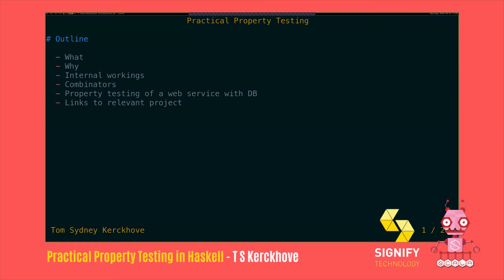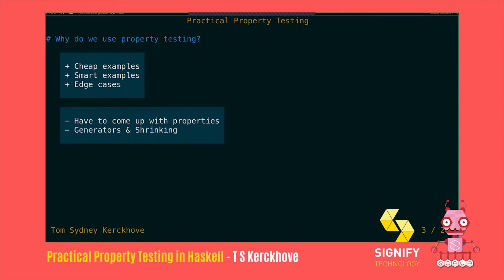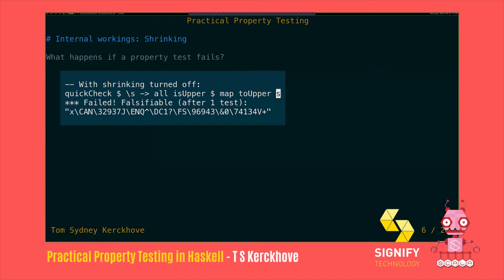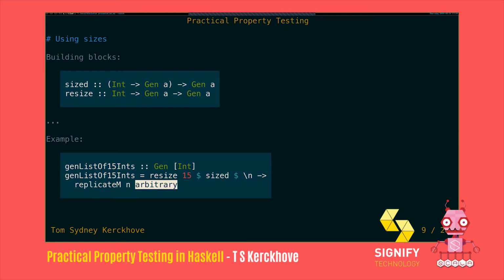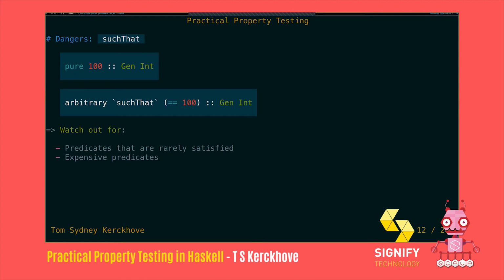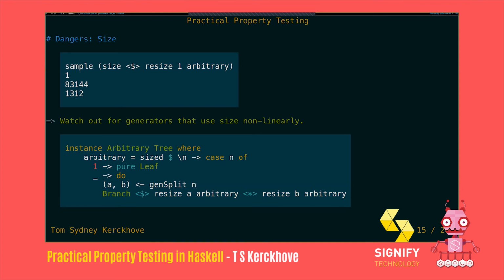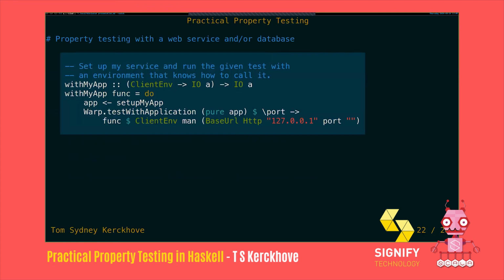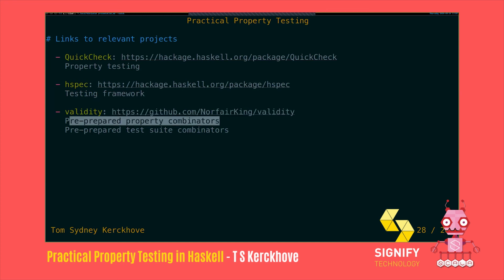Practical Property Testing in Haskell by Tom Sydney J. Kerckhove at FP in the City Conference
Practical Property Testing in Haskell

This talk discusses how to implement proper property testing in Haskell. It moves way beyond the classic toy examples and examined real-world scenarios. It takes a deep-dive into how to make property tests interact with web services or database systems. It also explains how to use custom generators and testing combinators. Other topics discussed are as follows:
Testing with Databases
Testing with Services
Writing Custom Generators
Using Testing Combinators